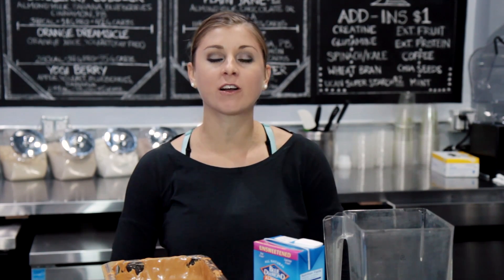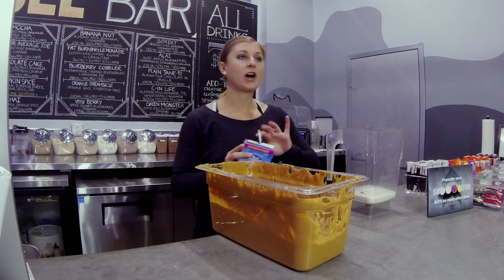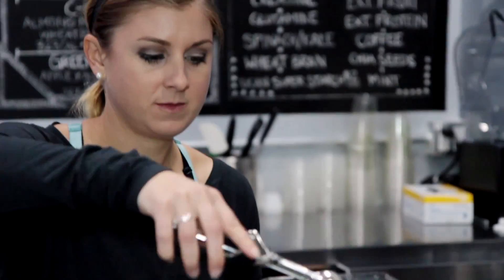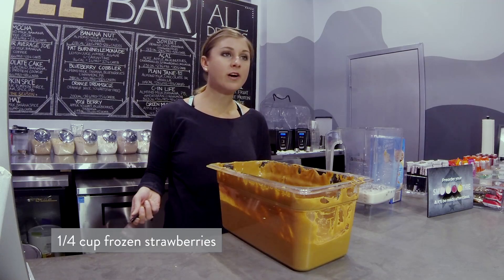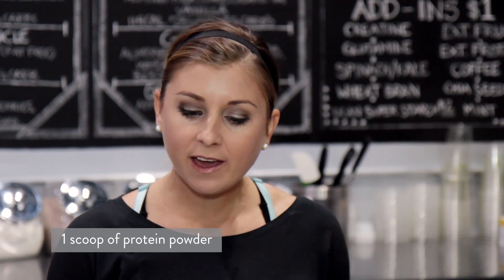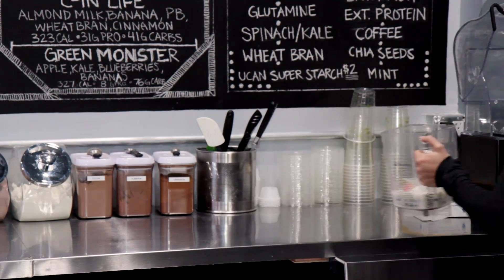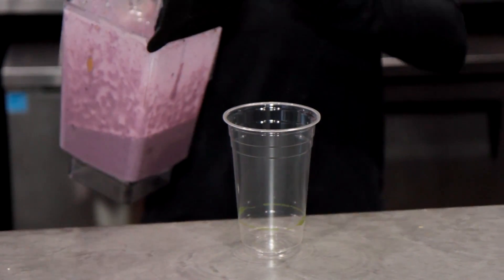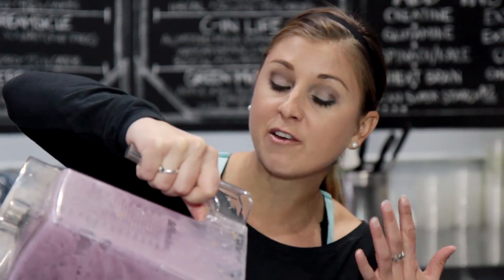Healthy School Breakfast: Peanut Butter & Jelly Smoothie!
In this video is a healthy school breakfast recipe. This peanut butter and jelly smoothie is perfect for busy mornings on the way to school.

Watch this video for a peanut butter and jelly smoothie recipe that's perfect for busy mornings before school. This healthy smoothie recipe can be made before school as a easy breakfast option.